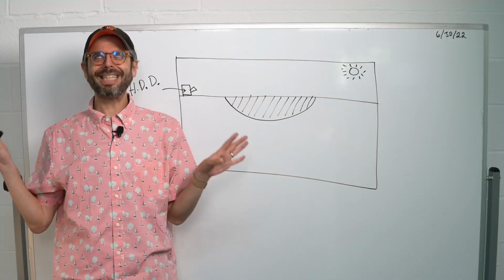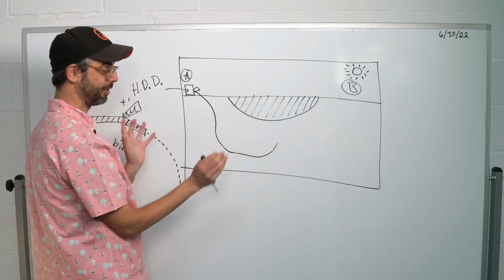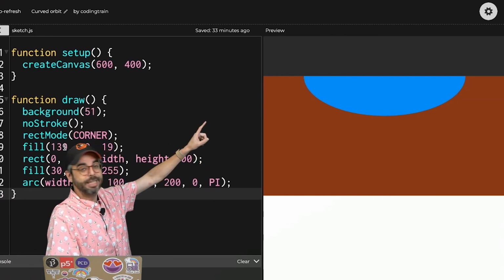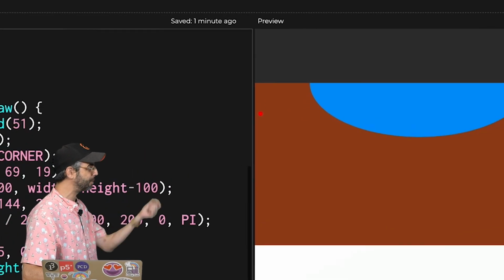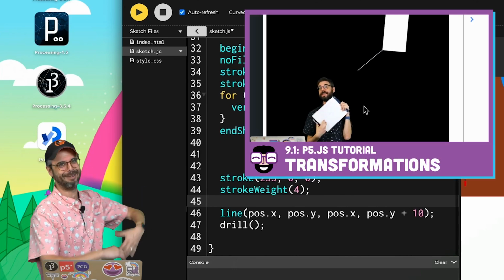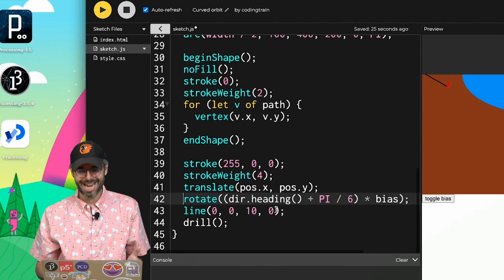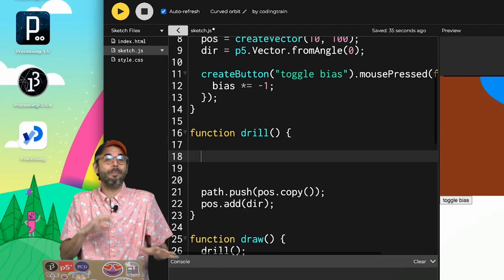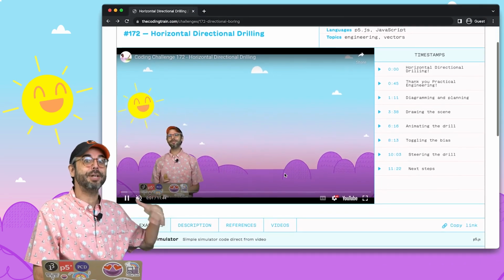Coding Challenge 172: Horizontal Directional Drilling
This project is a collaboration with Grady Hillhouse at the Practical Engineering YouTube channel (his video! This is my attempt to code a simulation of Horizontal Directional Drilling, laparoscopic surgery for the earth!

Timestamps:
0:00 Introduction
0:39 Check out Practical Engineering!
1:04 Diagramming and planning
3:26 Coding the scene
4:50 Animating the drill
6:22 Drawing the drill bit / bias
7:23 Adding interaction to flip the bias
9:33 Rotating and steering the drill
10:02 Playing the game!
10:32 Next steps!